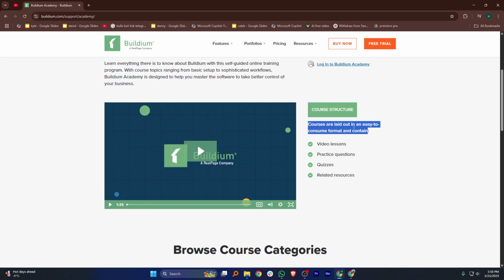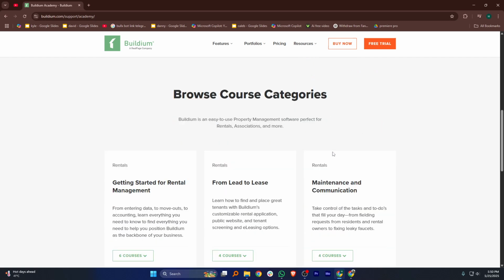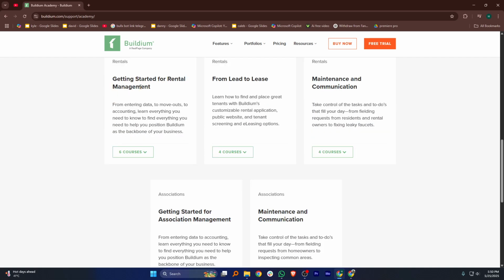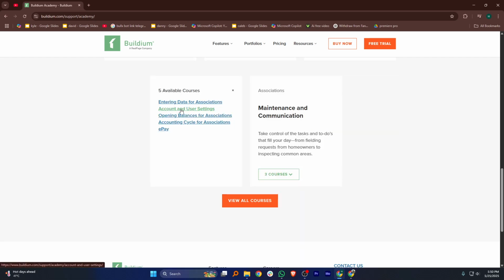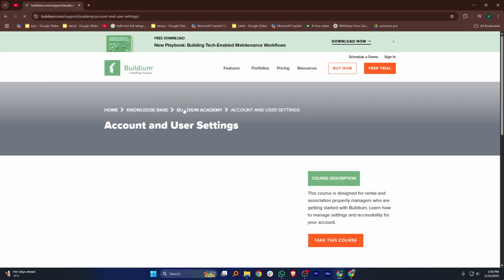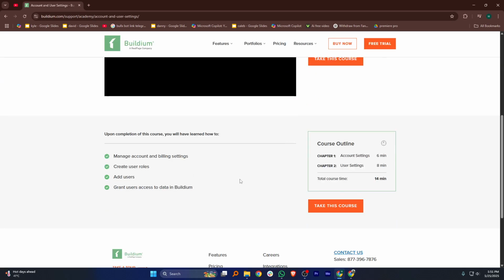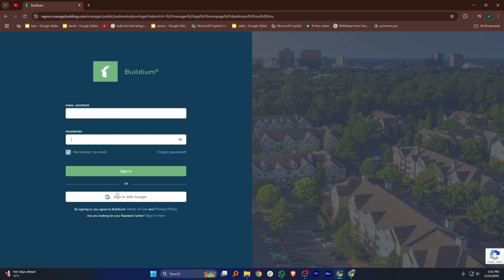Buildium Training Video (Full Guide) 2026!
💡 Unlock The Power Of Buildium For Efficient Property Management!

✅ What You’ll Learn:

🟣 How To Set Up Your Buildium Account And Navigate The Dashboard

🟣 Creating And Managing Properties, Units, And Lease Details

🟣 Automating Rent Collection, Maintenance Requests, And Accounting

🟣 Generating Reports, Tracking Expenses, And Handling Owner Distributions

⚡ Takeaway: Master Buildium To Streamline Your Property Management Workflow In 2026!